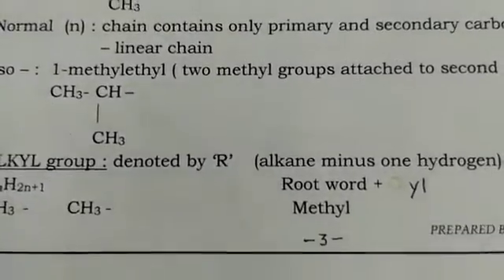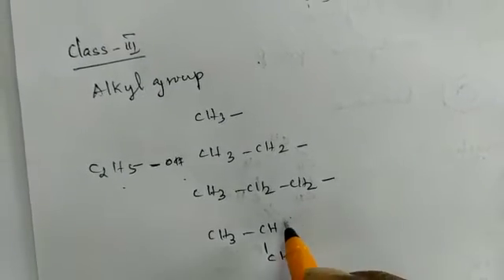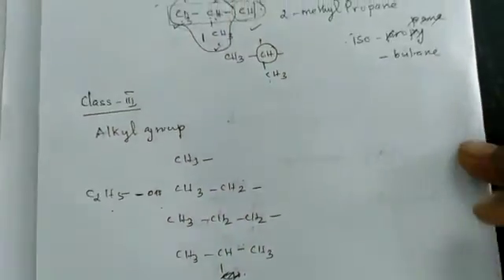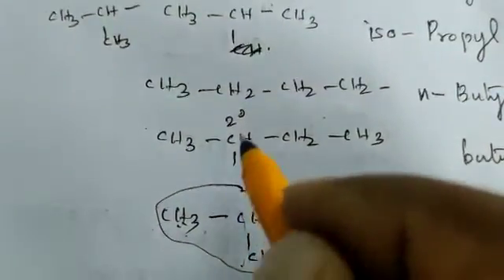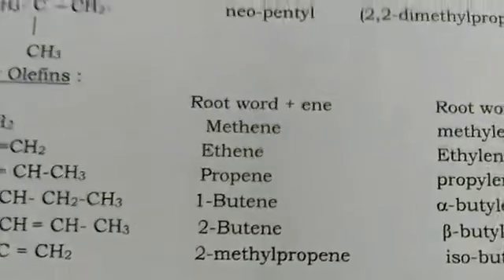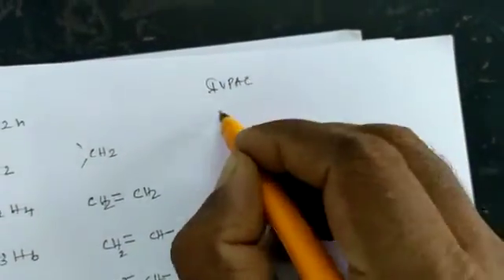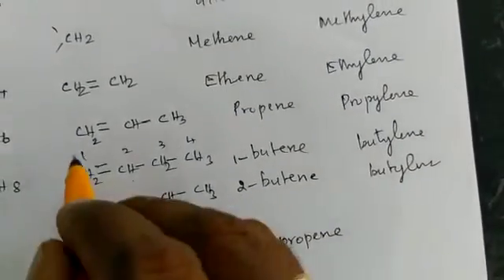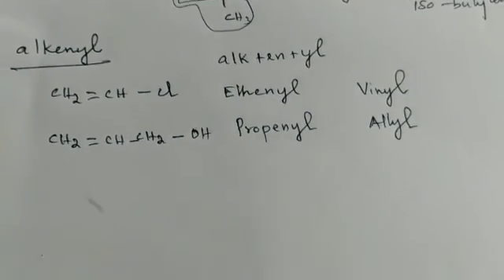Nomenclature in Organic Chemistry Part 3